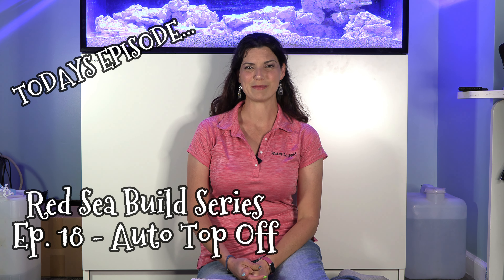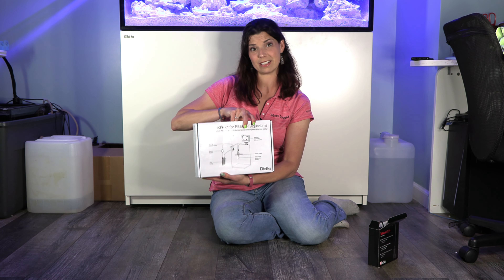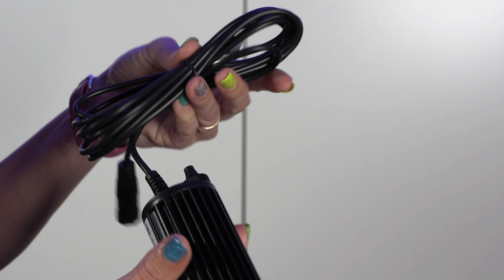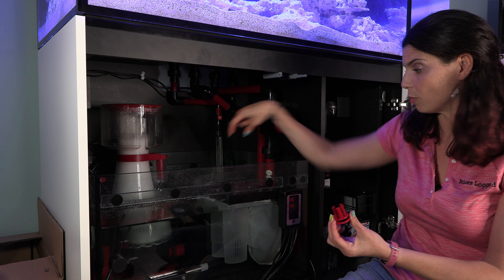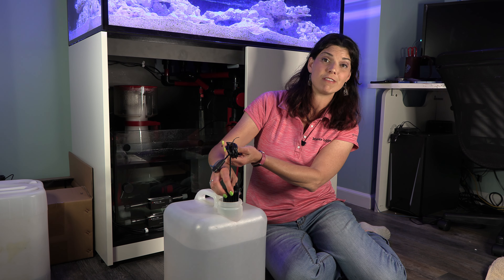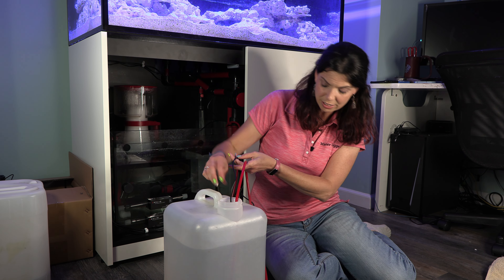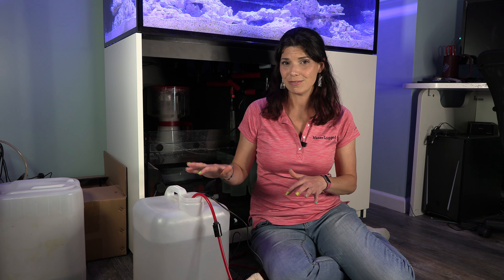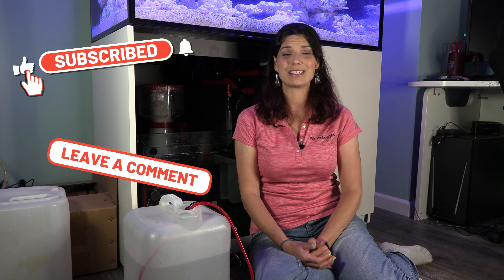Red Sea Build Episode 18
This  @Saltwateraquariumdotcom  /WaterLogged Collab video is about the  @Redseafish ATO